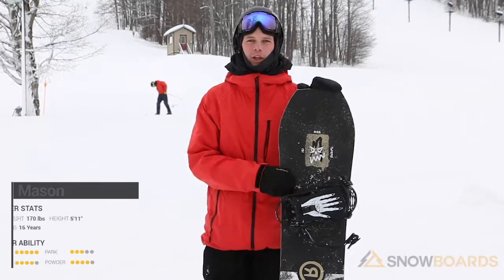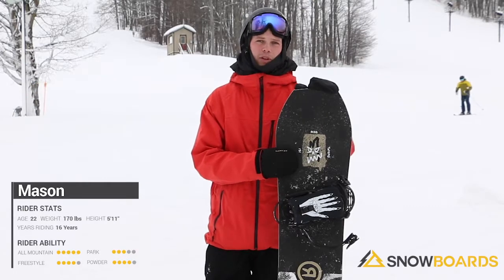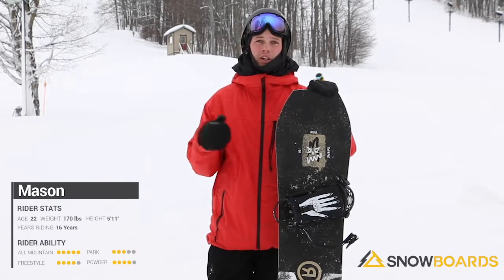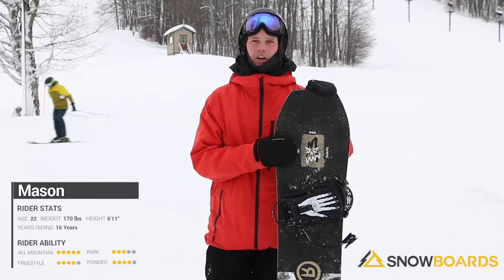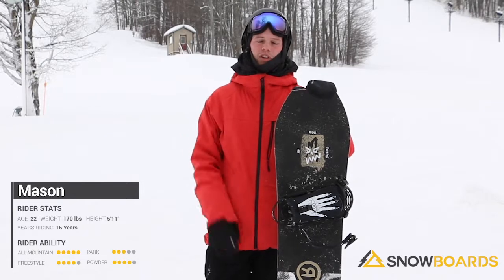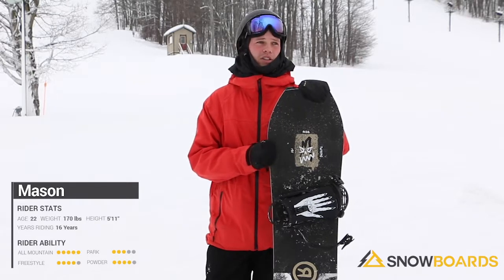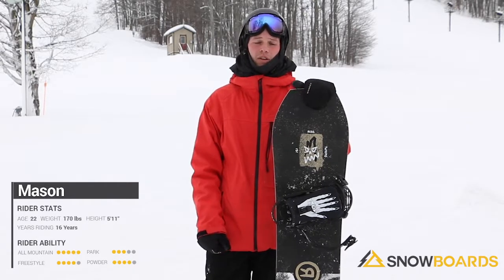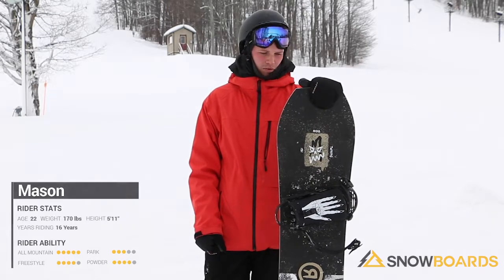Mason's Review-Ride Twinpig Snowboard 2020-Snowboards.com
Borrowing the shorter, maneuverable design of Ride's Warpig, the Ride Twinpig Snowboard creates an ultra-fun and agile park variation of the popular board. If you're the type of rider who spends their day spinning, jibbing, and buttering till the lifts stop running, then you'll feel right at home on the Twinpig. This board is shorter and wider than your average park board, giving you split-second maneuverability for quick hitting park moves. The board shape has rocker in both the tip and tail and an asymmetric shaping for easy turning and a catch-free ride, and with a soft flex, the Twinpig is super forgiving and capable of some big-time presses. Utilizing a biaxial/triaxial glass combination, you get an ideal balance of flex and response. The Twinpig can take some heat too; it has Ride's Roll-In Slimewalls for increased board strength so you don't have to be afraid to hit those rails hard. Park rats look no further: the Ride Twinpig Snowboard is packed with freestyle ability and attitude.